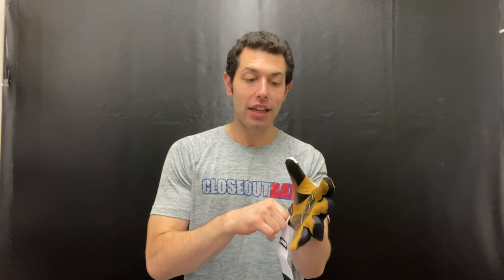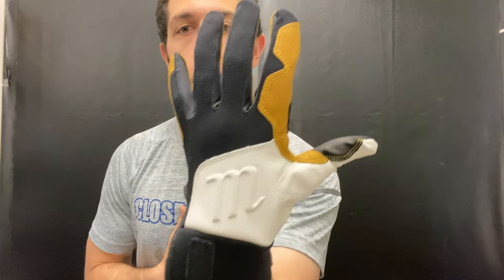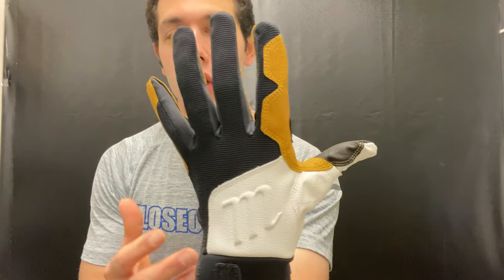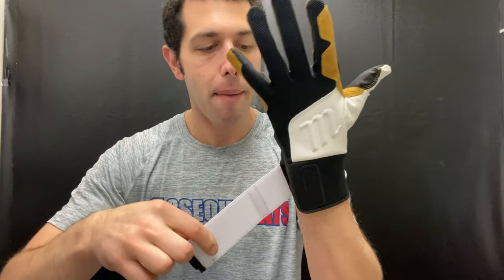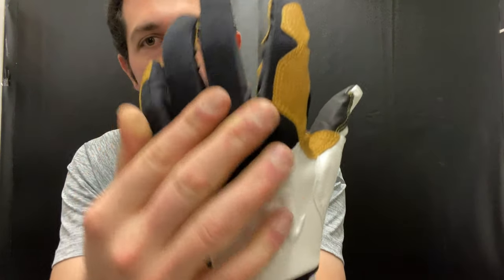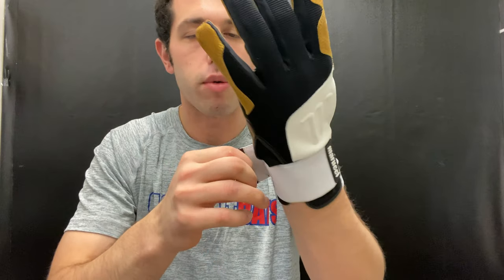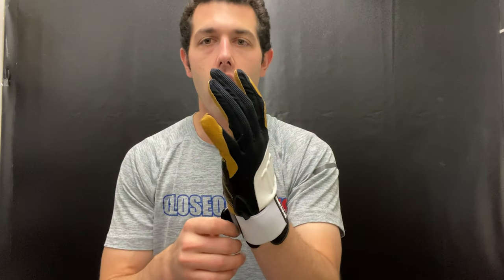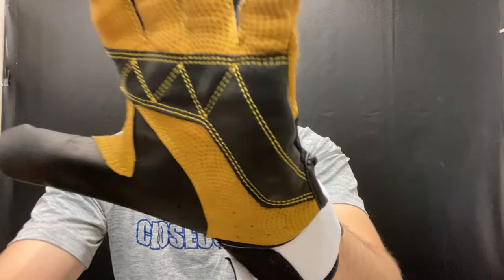Closeoutbats.com Marucci Blacksmith White:Black Adult Batting Gloves MBGBKSMFW